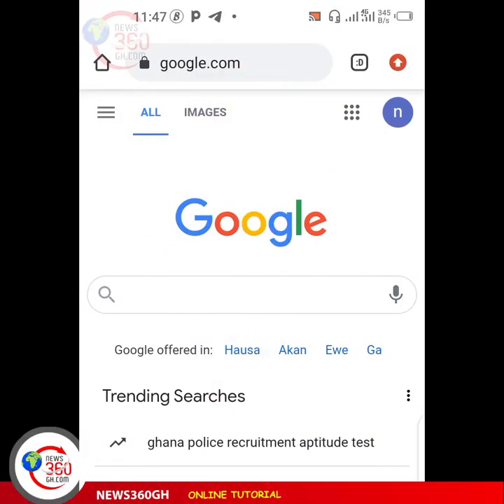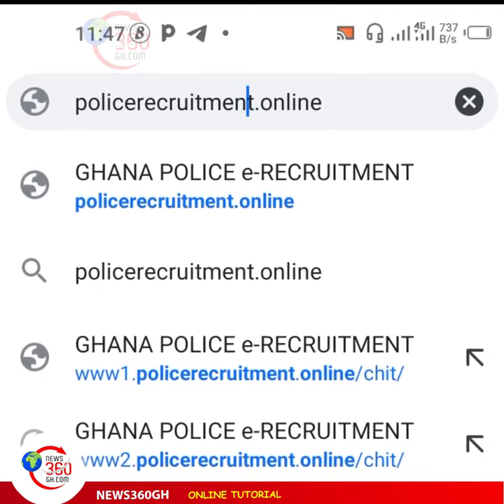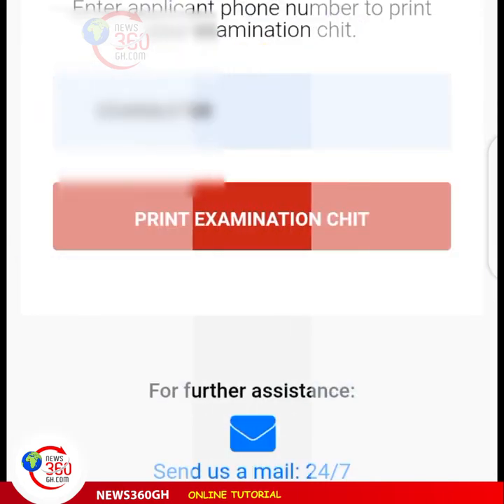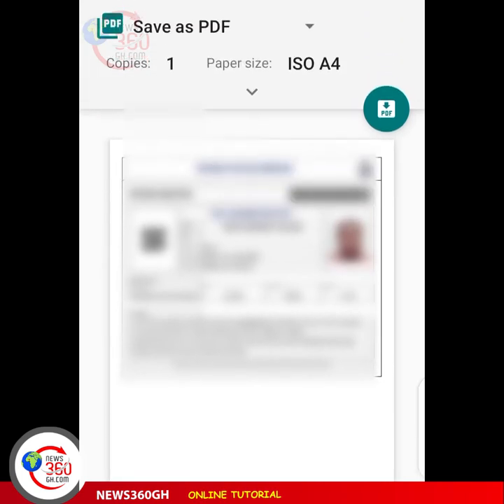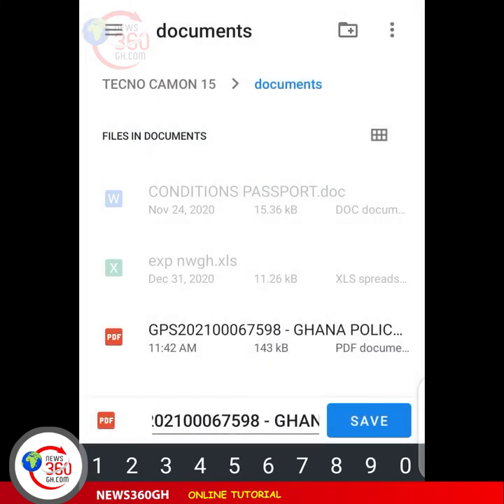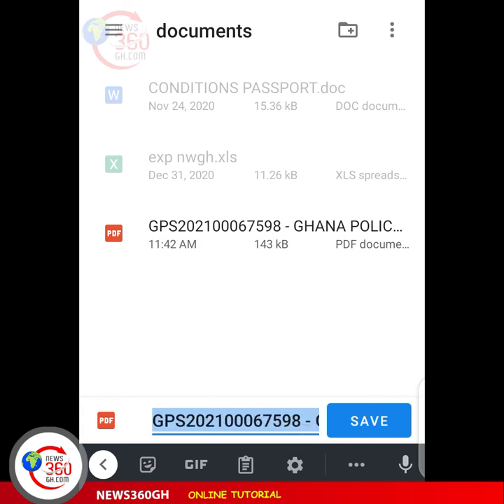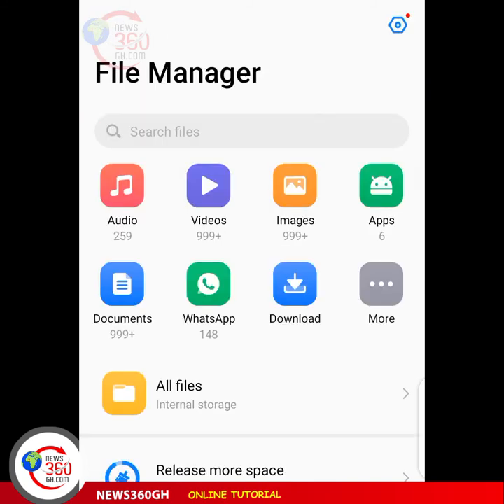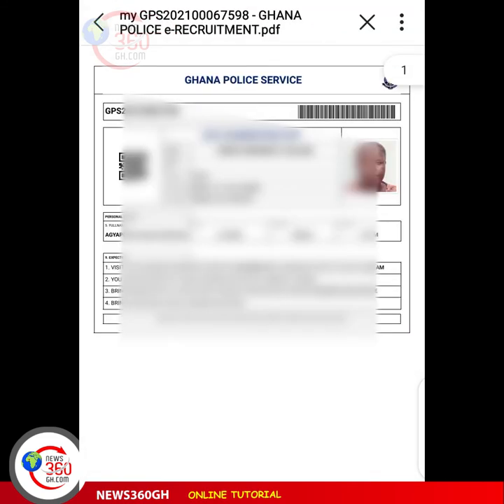GHANA POLICE RECRUITMENT CHIT TUTORIAL